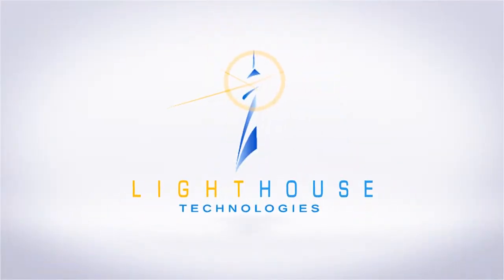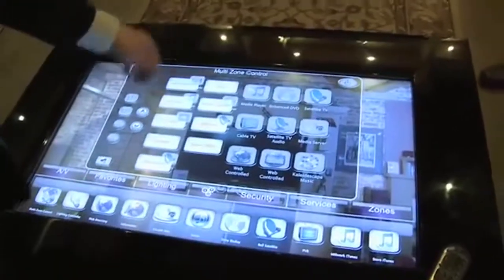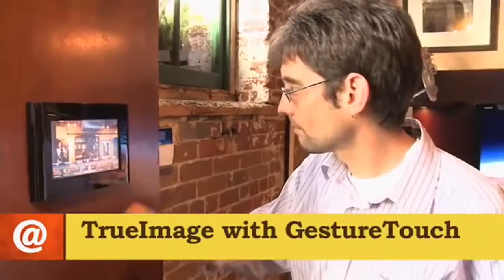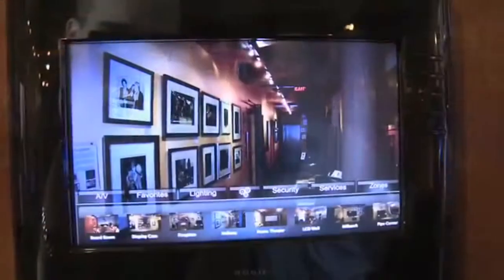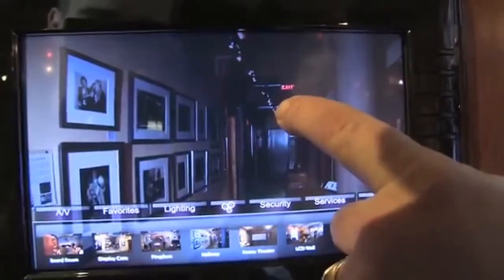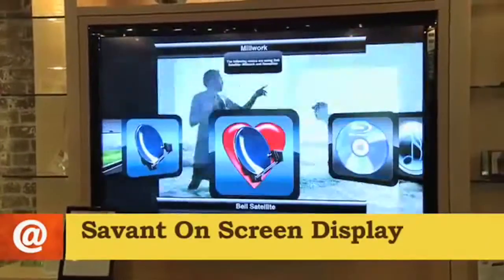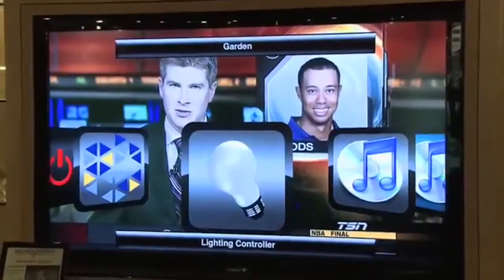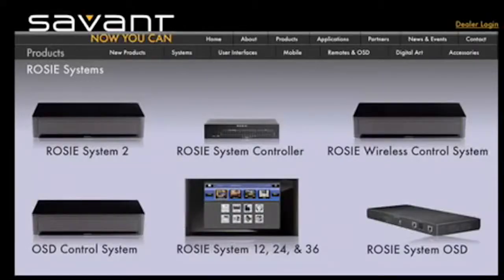Home Automation In The Woodlands, Texas: Savant's Systems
Savant Systems let you have significant control over all of your home automation.